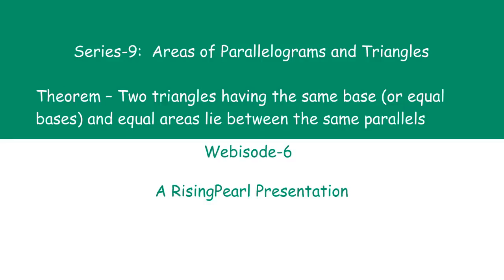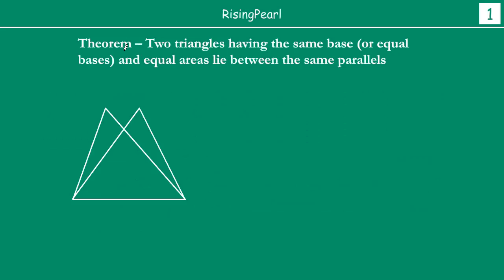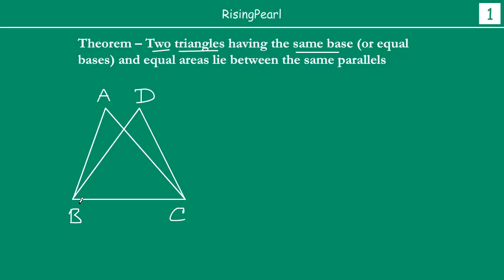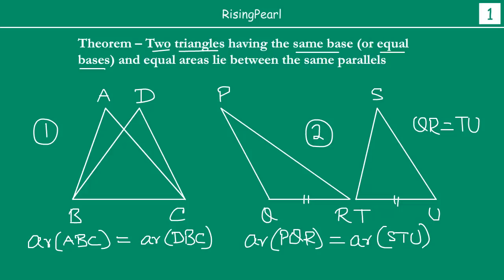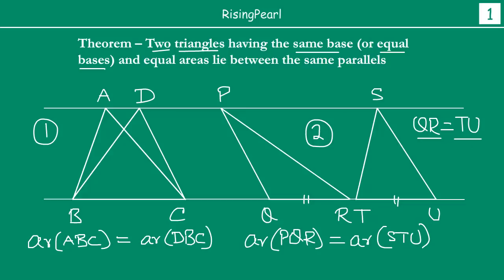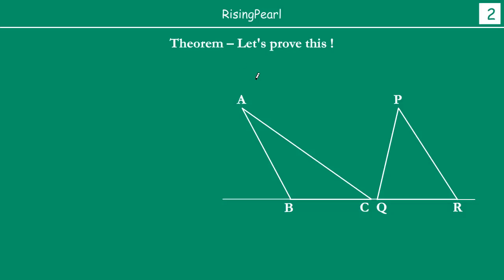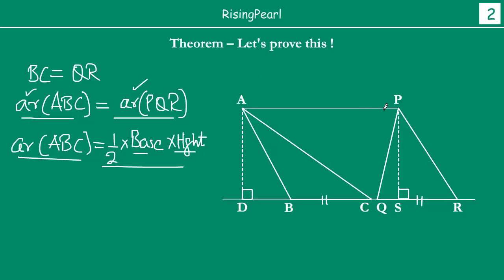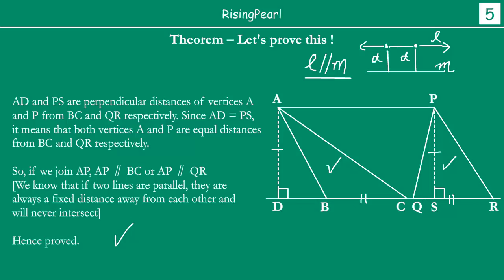Triangles with same base and having equal areas lie between same parallels (Theorem and Proof)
Friends,

This is a Math video. This is our sixth webisode (WB-6) on "Series 9 -- Areas of Parallelograms and Triangles".

In this video, we learn that if we draw more than one triangle with same base (or equal bases) and if those triangles have the same areas, then all those triangles (drawn) must lie between same two parallel lines.

We go ahead and prove this theorem.